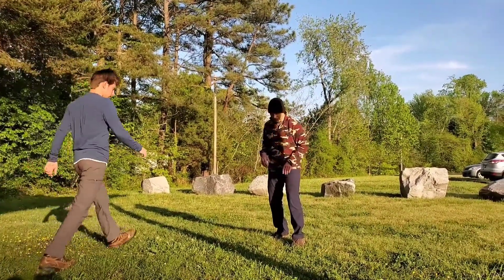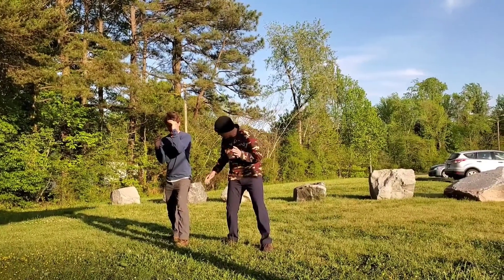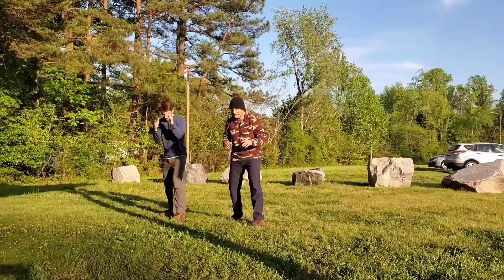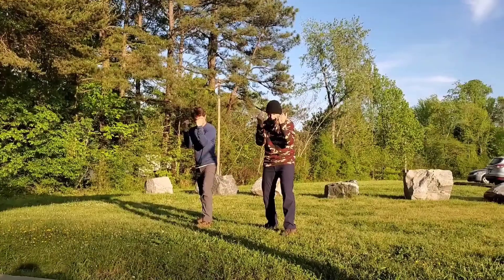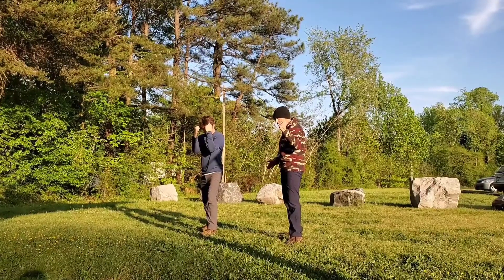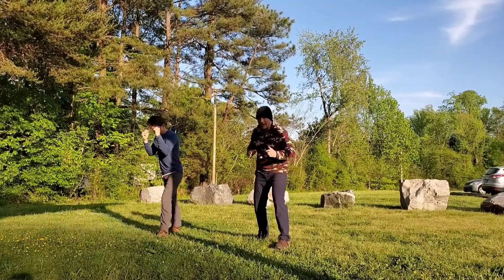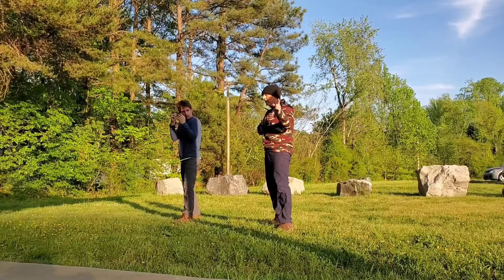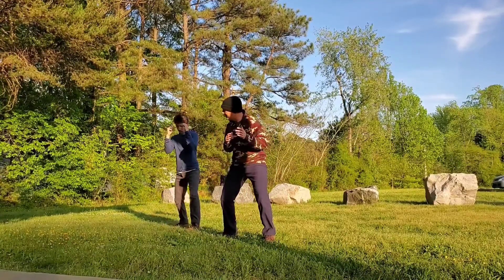4 Reasons Why Rough 'n' Tumble Stance is Best for Self-Defense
Heritage Arts, Inc. is a federally-recognized 501(c)(3) nonprofit education charity providing free classes relating to martial arts, fitness, survival skills, and spiritual development.

Free distance learning programs!

Heritage Arts' founder and president Robert Mitchell is an author, martial artist and archdeacon enrolled in Ekklesia Epignostika Seminary in pursuit of Holy Orders of the priesthood...